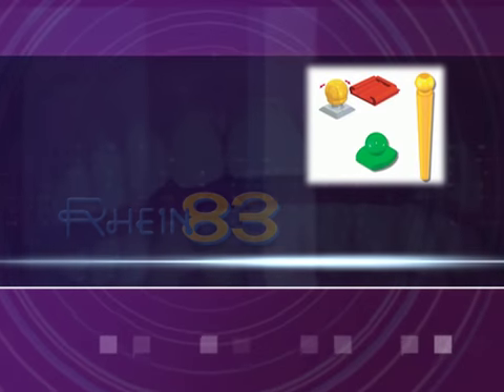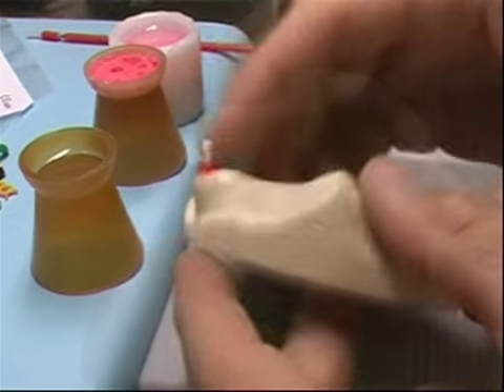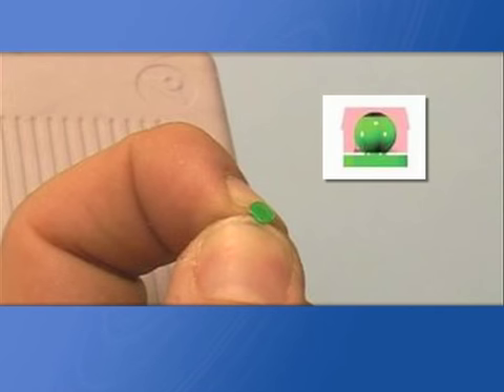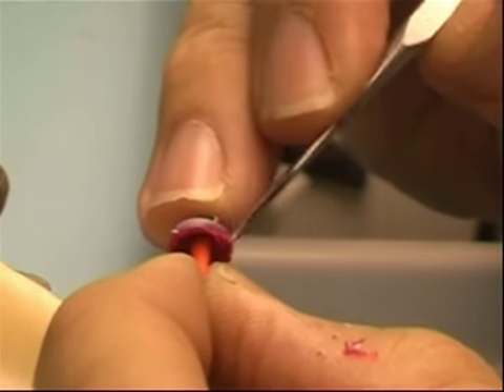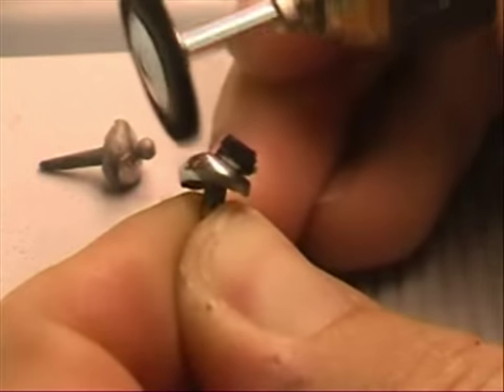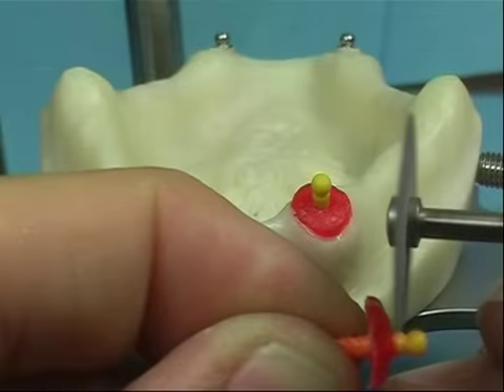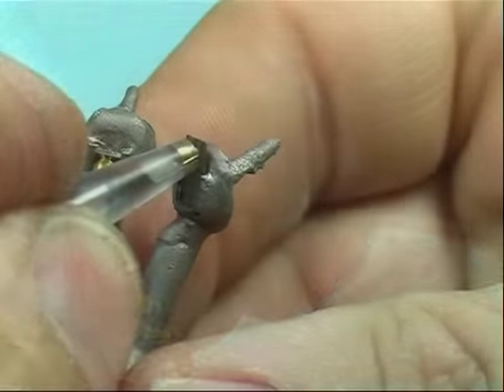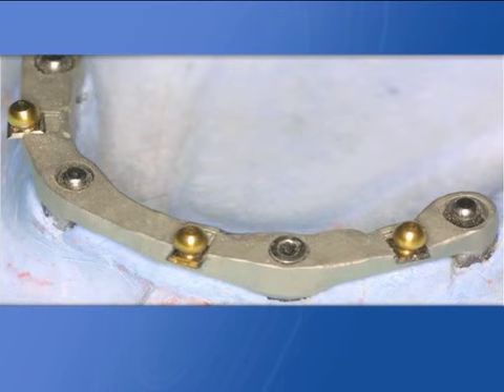Overdenture Ball and Socket.avi